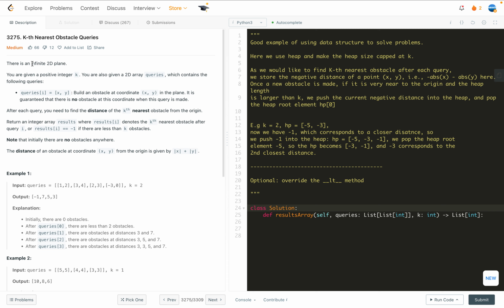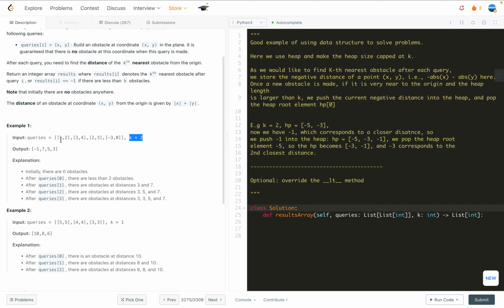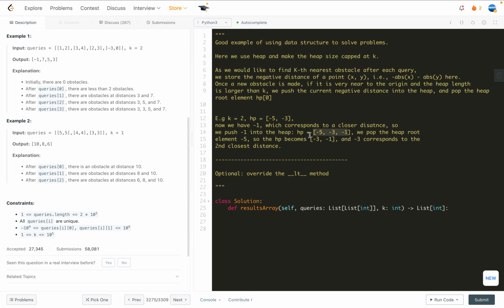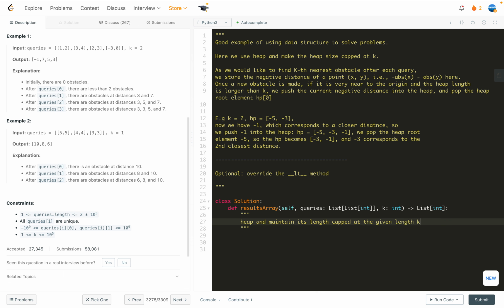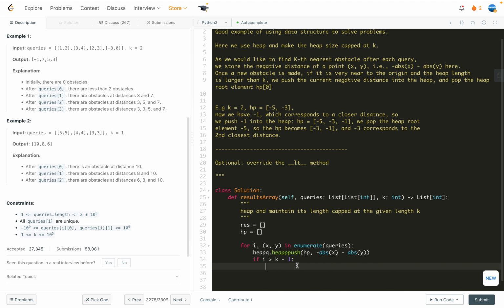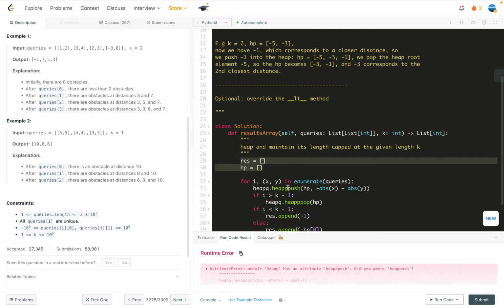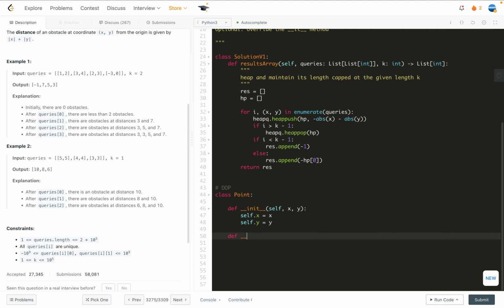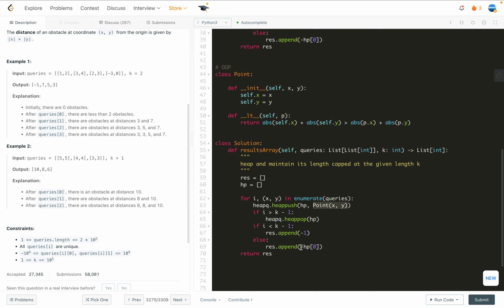3275 K th Nearest Obstacle Queries - heap